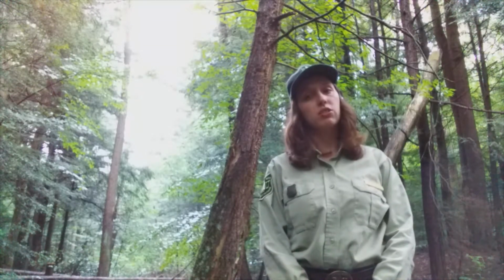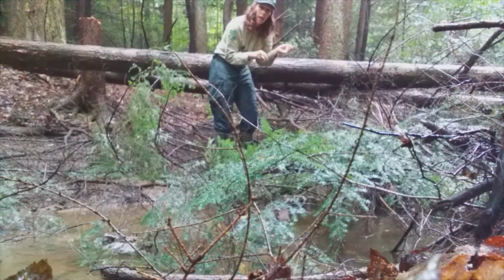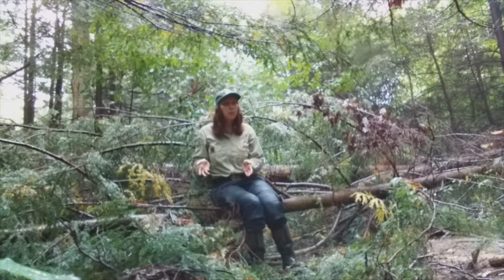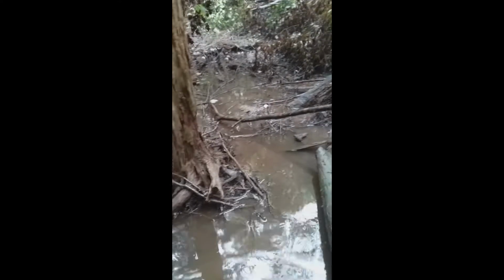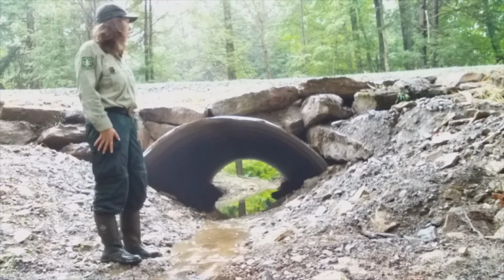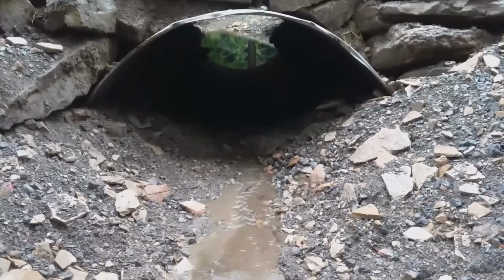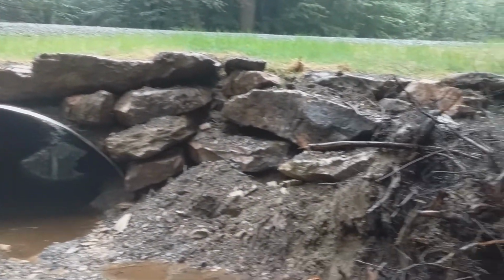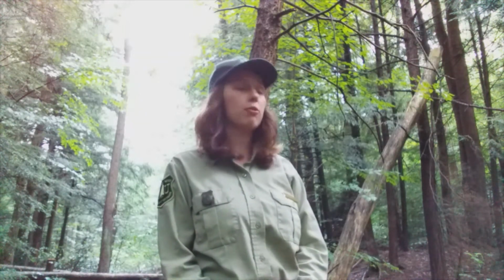Meet Bethany, a forest hydrologist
Meet Bethany Ketchem, who works for the United States Forest Service.  The Forest Service takes care of our nation’s trees and forests.  Bethany’s job is a hydrologist- which means she thinks about water and how the work the Forest Service does may affect water.  This video highlights why having big trees and logs in a stream is important to insects and fish and why we need to think carefully about how water flows under a road through a pipe called a culvert.  Bethany loves being outside and working in a team to protect the water and all the things that live in the water.